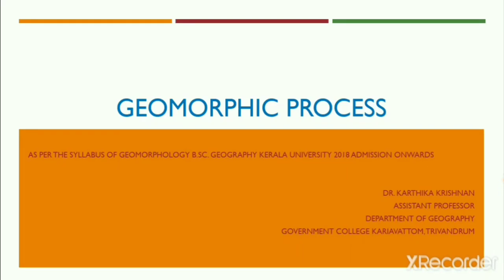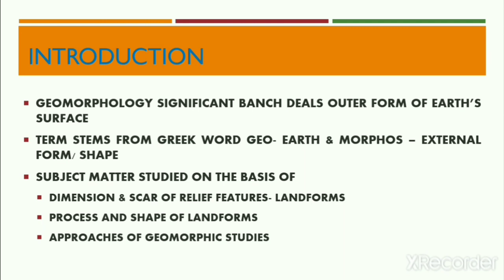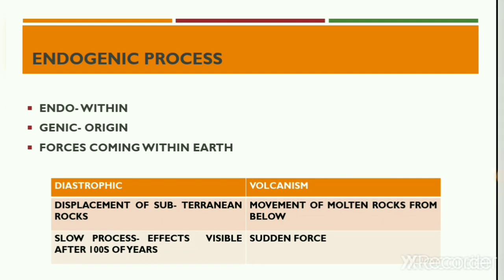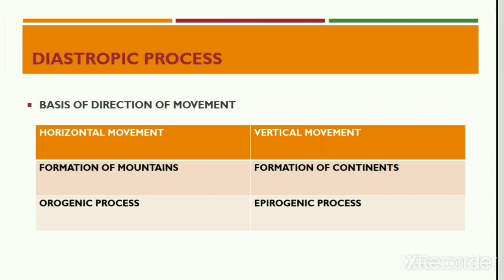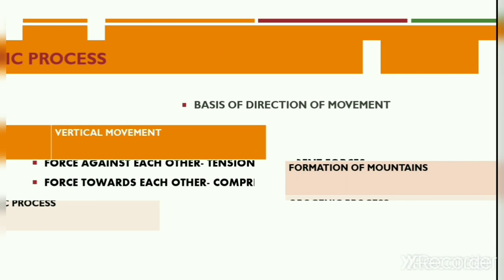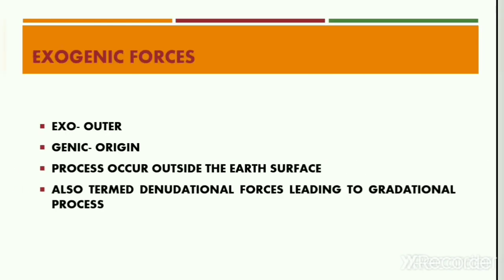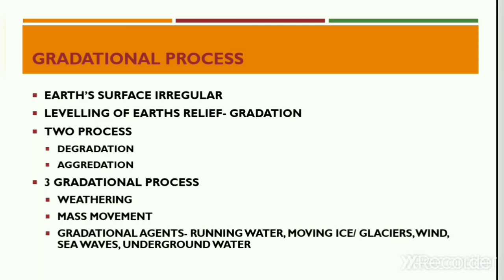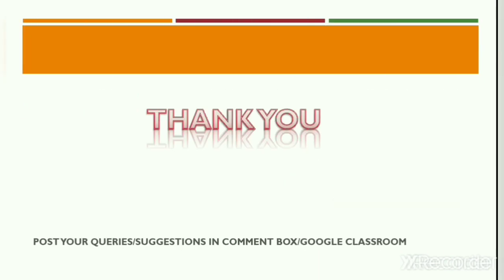Geomorphic process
Explains the various endogenic and exogenic processes